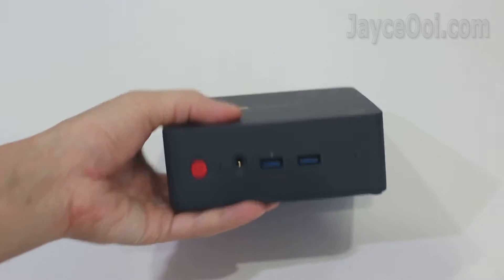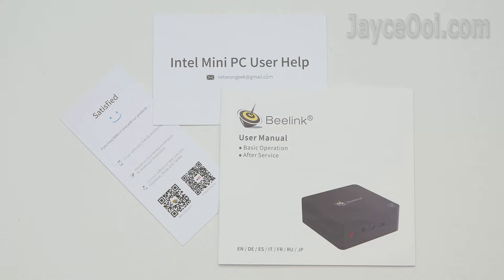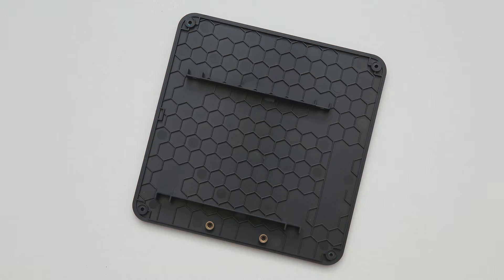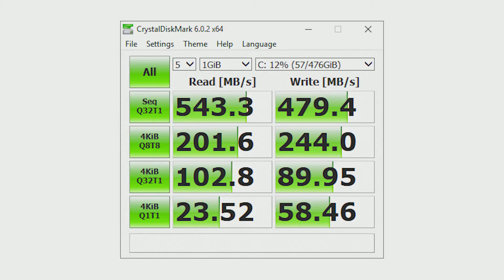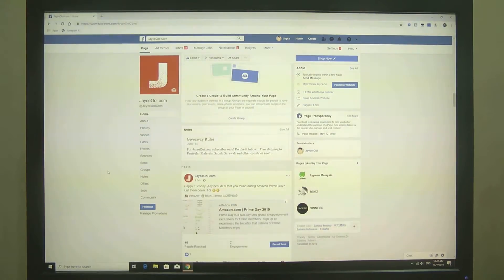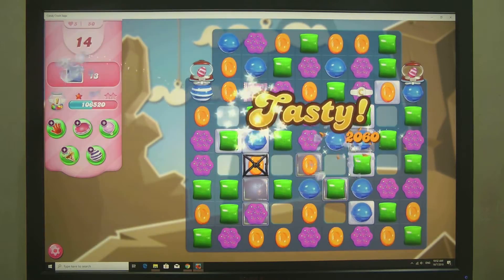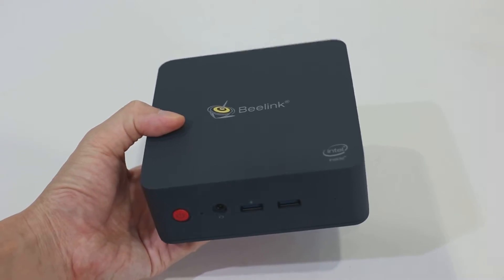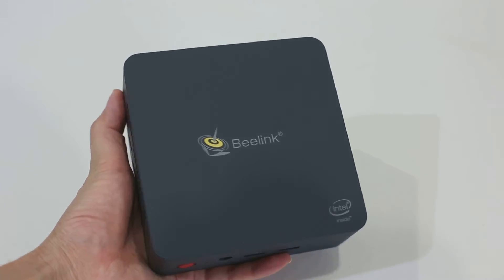Beelink L55 Review - Mini PC with 2 Gigabit Ethernet ports & 2 video outputs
Great for office work, home entertainment and casual gaming… Hey guys, meet Beelink L55 palm-sized mini PC. It comes with licensed Windows 10 Home. Powered by Intel Core i3-5005U processor with integrated Intel HD Graphics 5500. Loaded with 512 GB M.2 SSD storage and 8GB of DDR3L RAM. Expandable with SATA slot. Dual Gigabit Ethernet ports and 2 video outputs. Comes with wall-mount too. Sound great? Let’s have a closer look then…